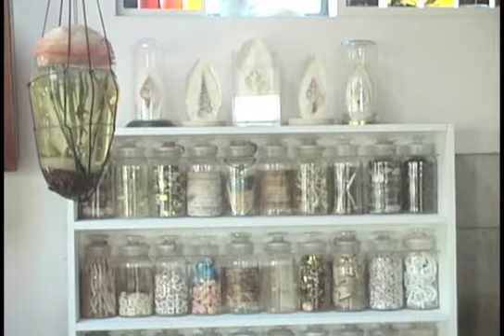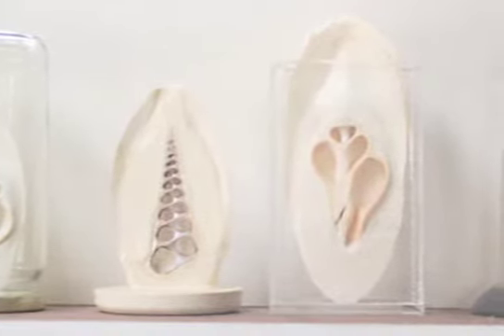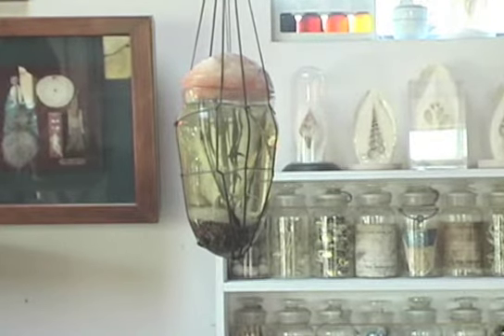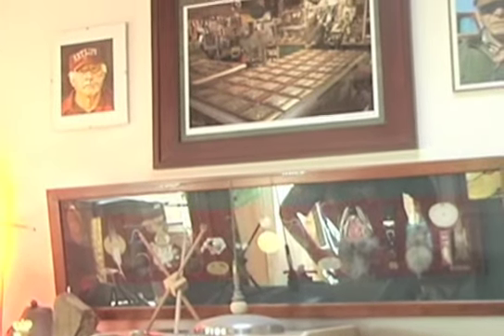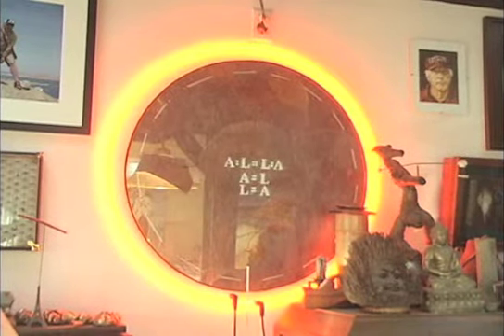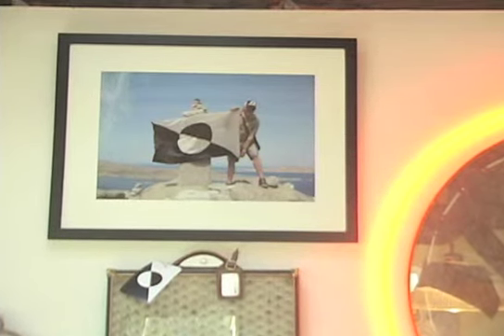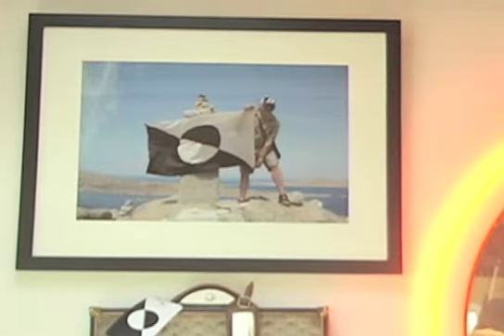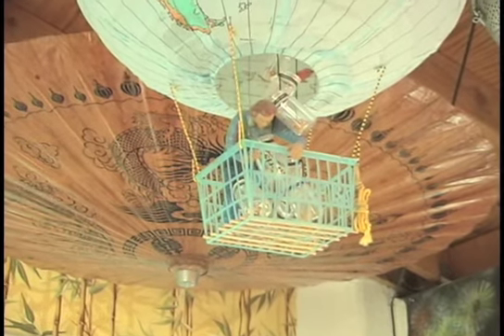ARTLIFE - Museum Tour - Part 3